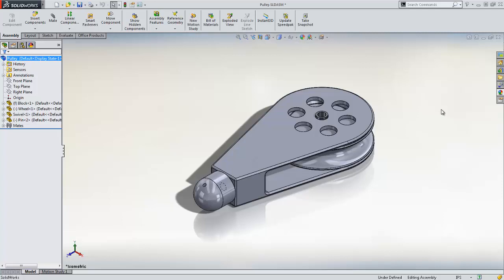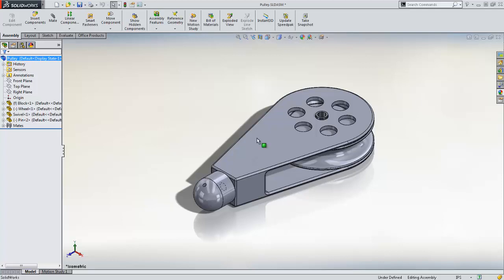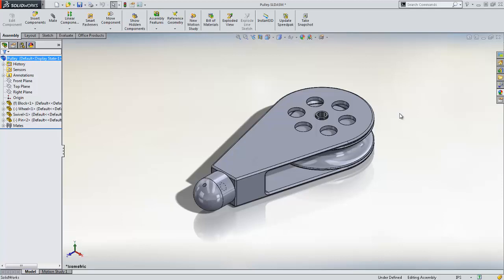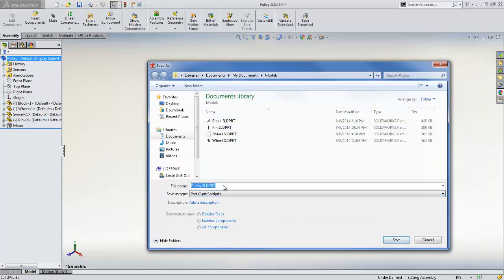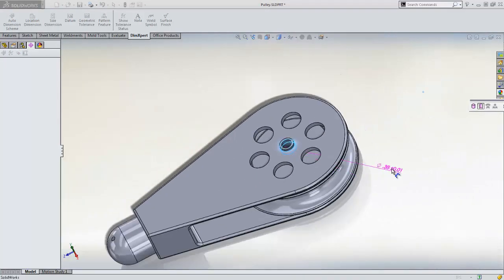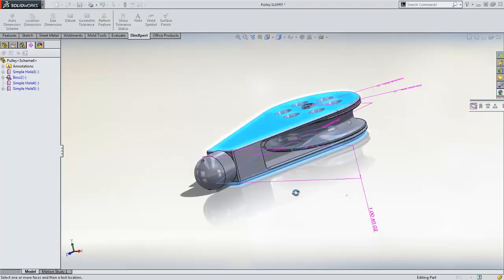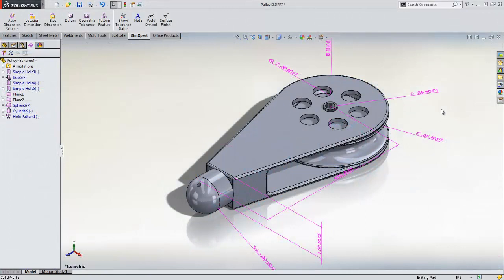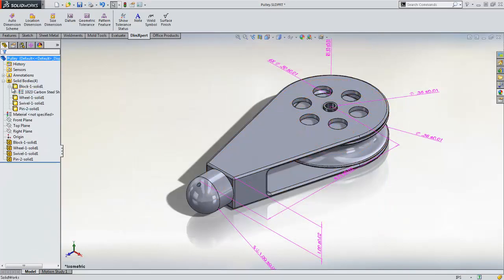Defining PMI Data for Multibody Parts in SOLIDWORKS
This video shows how to create PMI Data for multibody parts in SOLIDWORKS using DimXpert.